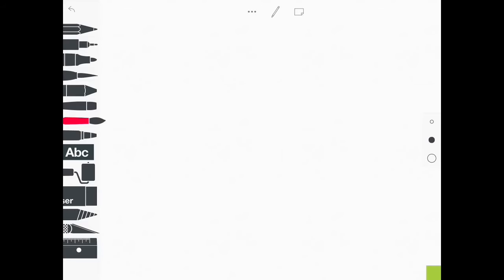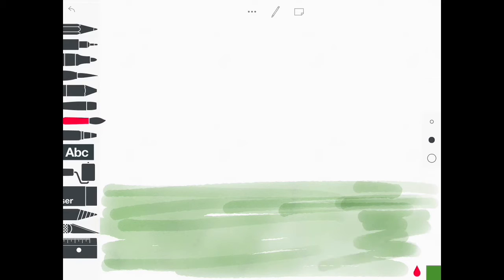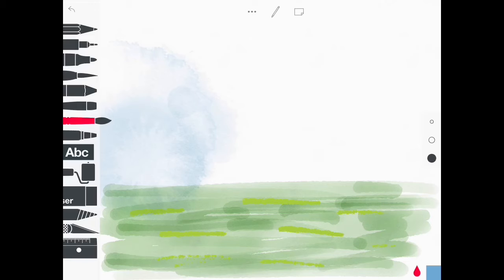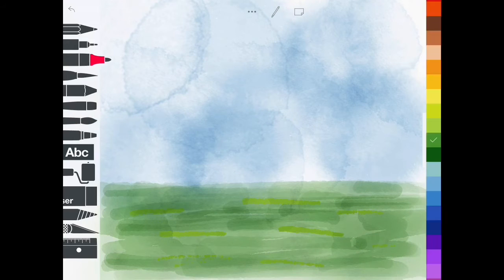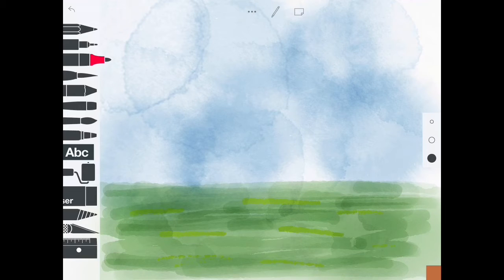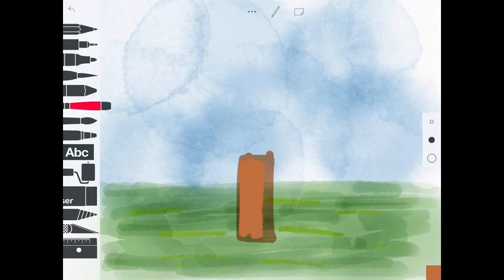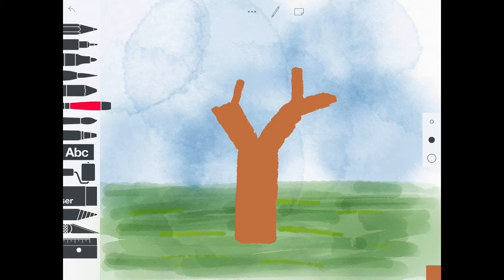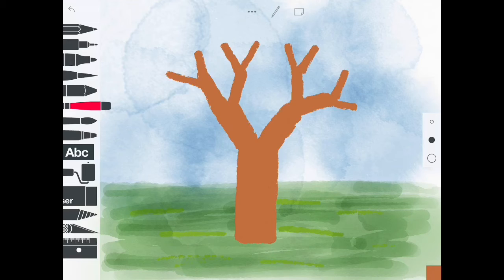3rd Grade: Maple tree